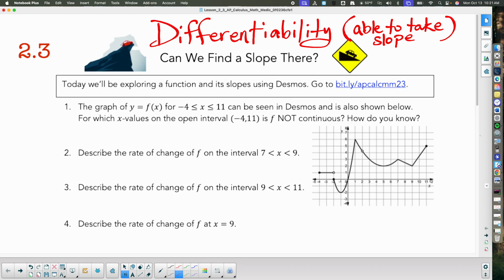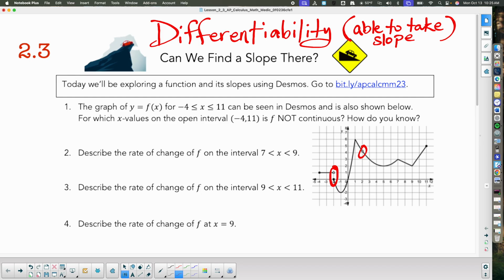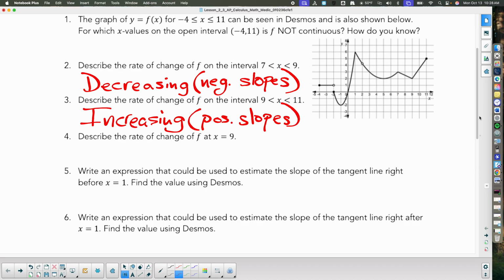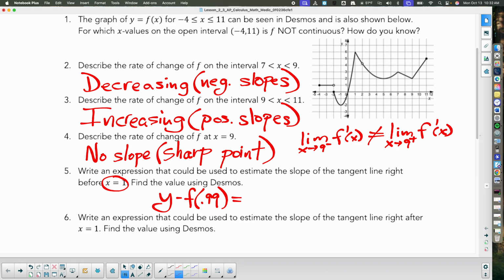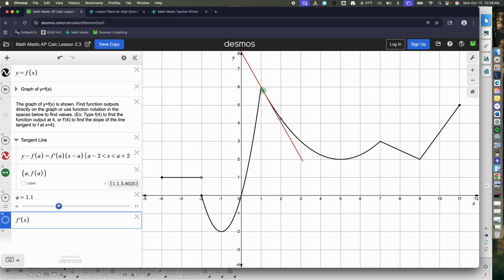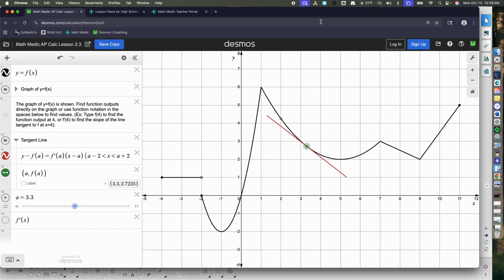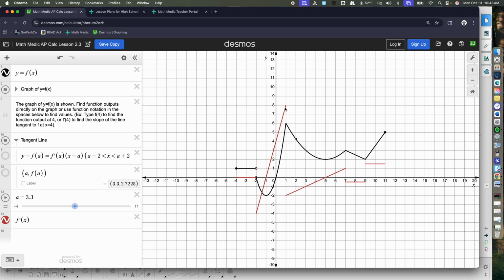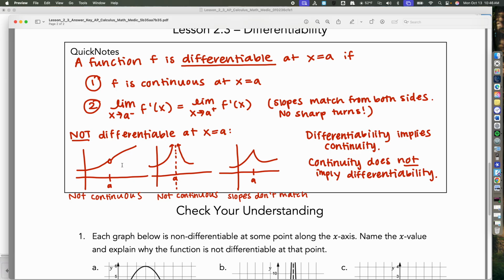2.3 part 1